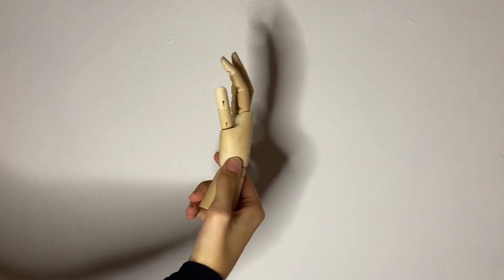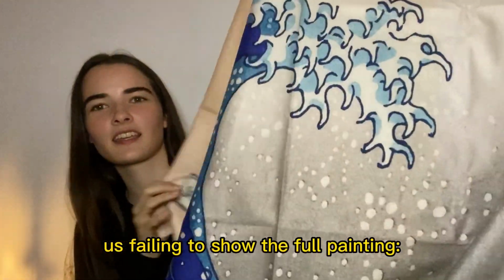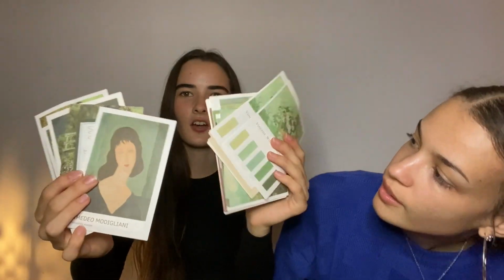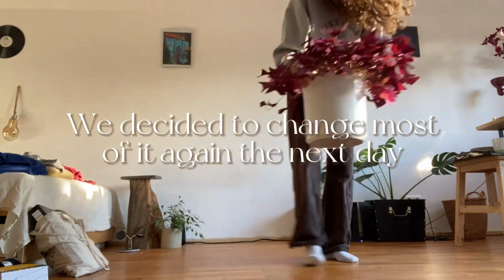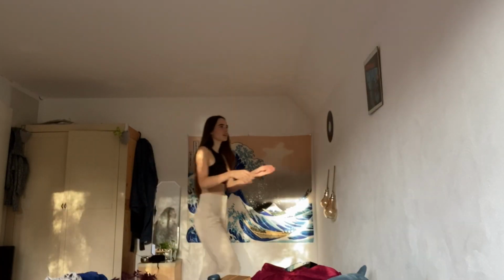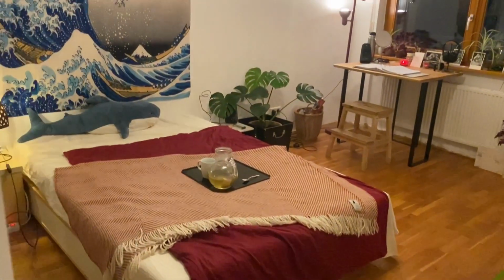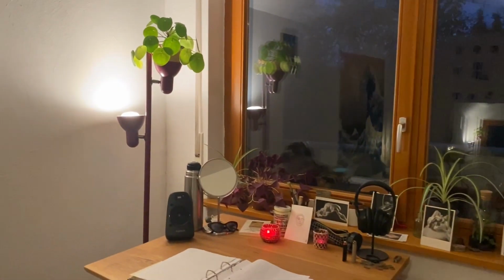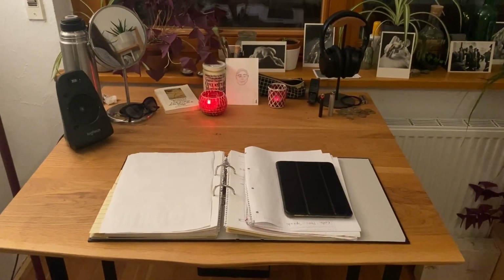Giving my best friends room a makeover! 🪵🪴🪐🧚🏼‍♂️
Hi guys :)

I know the quality of this video isn’t the best :/ but I hope you still enjoyed watching!

ily all (●'◡'●)❤

They ship almost worldwide!